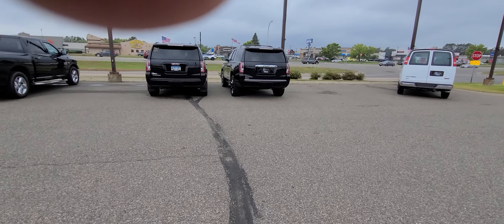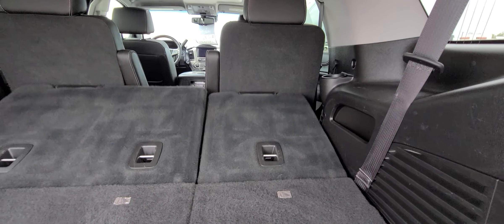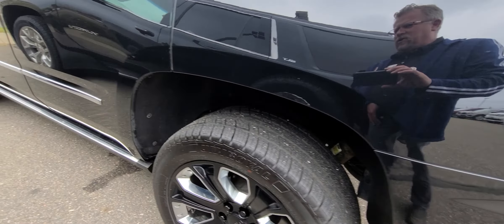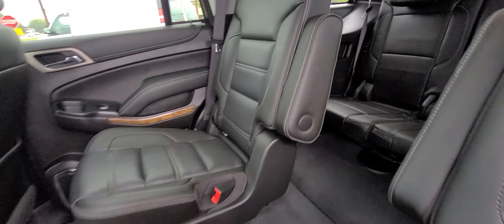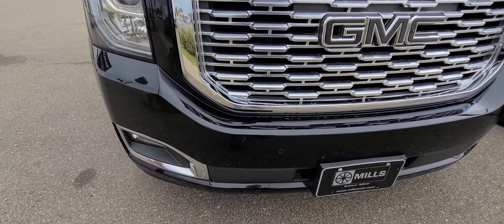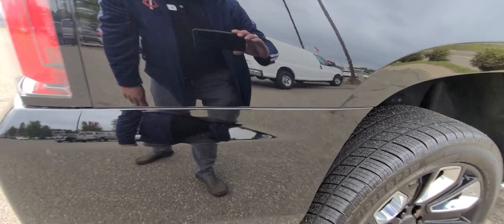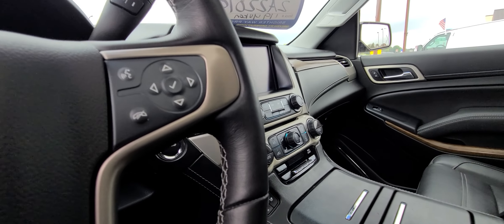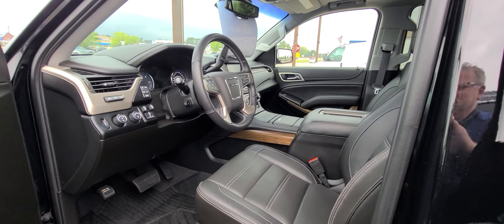19 denali mills gm